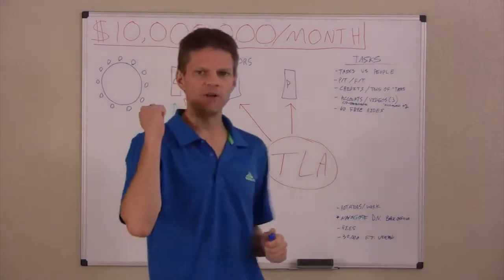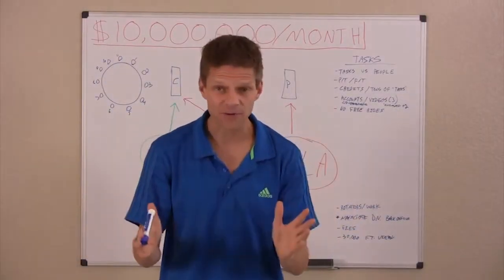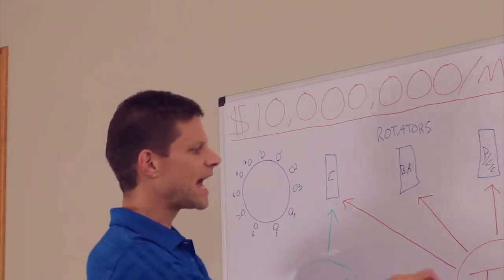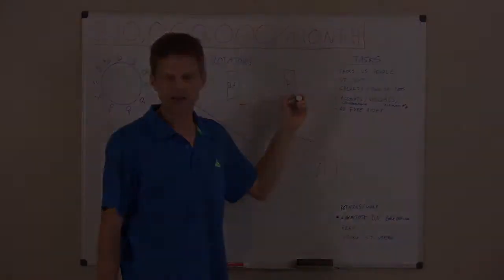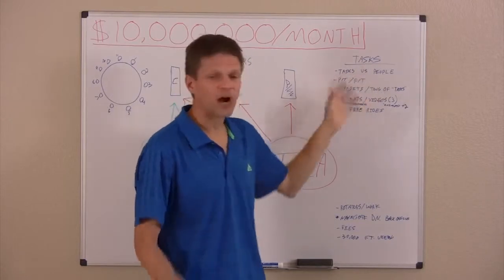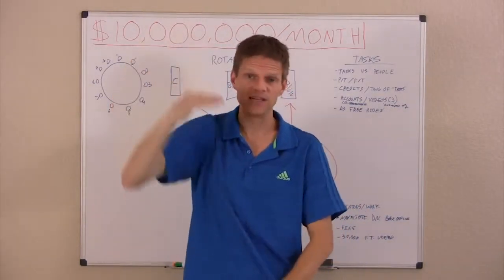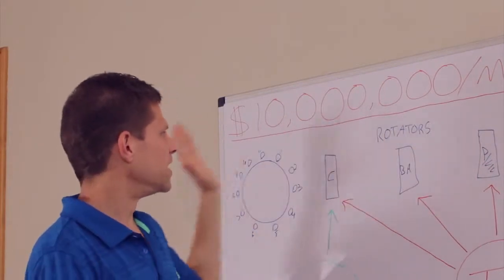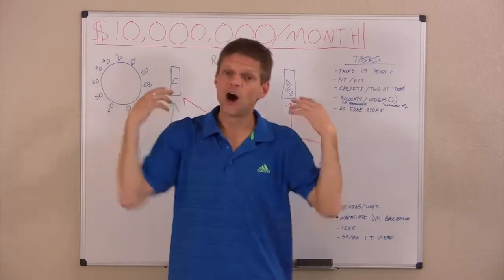Wukar Rotators and SEO Tasks Dubli